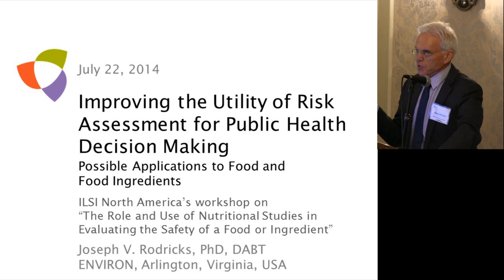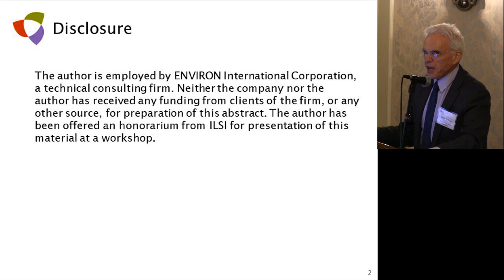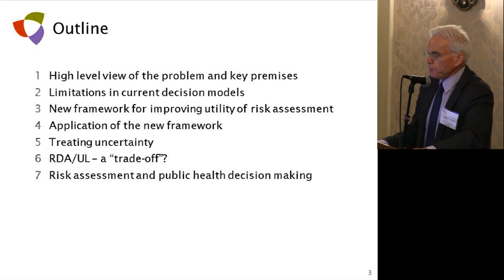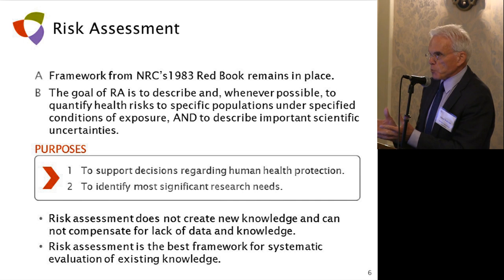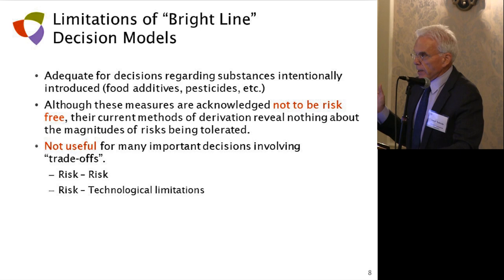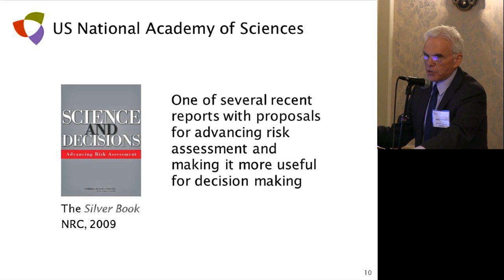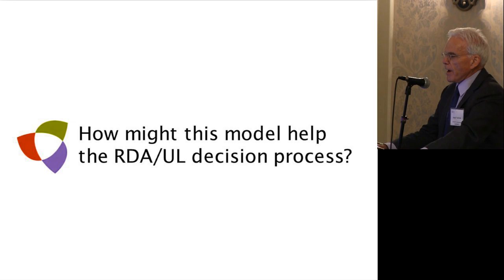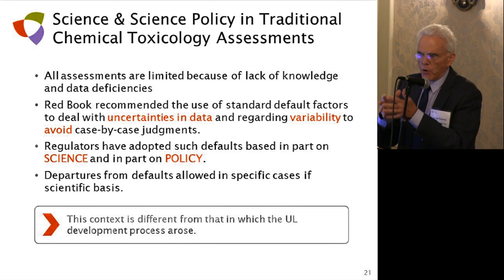ILSI NA: Risk - Risk Assessment for Public Health Decision-Making (Joseph Rodricks, PhD)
ILSI North America Special Workshop
The Role and Use of Nutritional Studies in Evaluating the Safety of a Food or Ingredient
Tuesday, 22 July 2014 – The Madison Hotel, Washington, DC

Improving the Utility of Risk Assessment for Public Health Decision-Making -
Possible applications to Food and Food Constituents
Speaker:  Joseph Rodricks, PhD, Environ